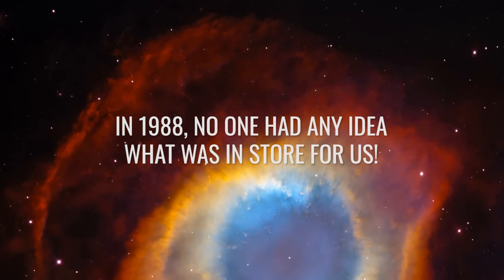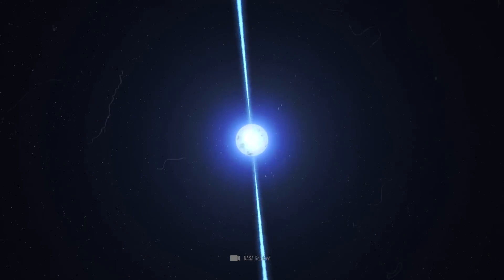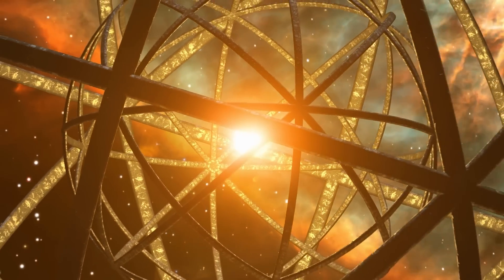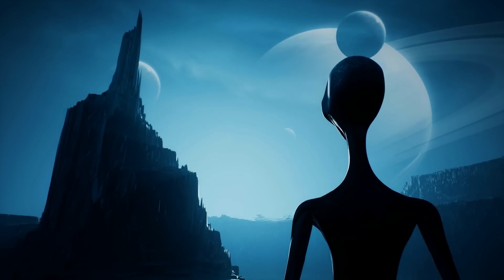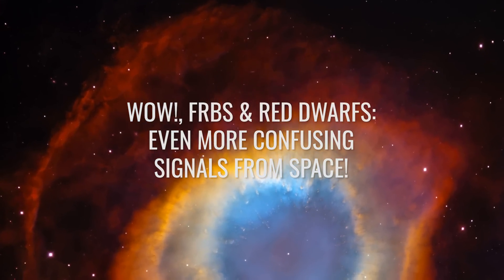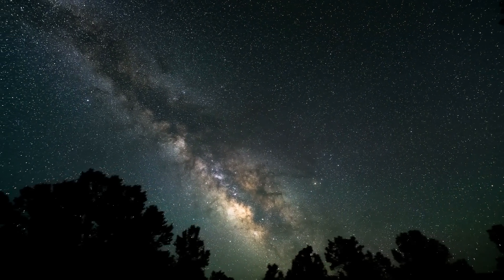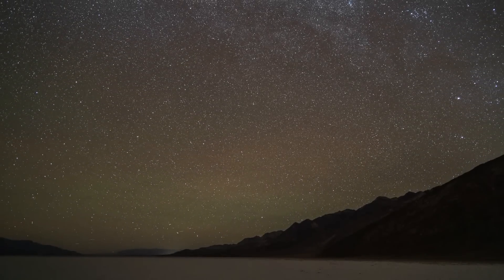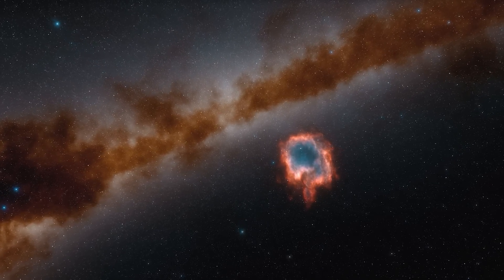Something in Space Has Been Calling Earth to Itself Every 22 Minutes for the past 35 Years!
A mysterious signal has been reaching Earth every 22 minutes for over 35 years. This signal has no known natural source and repeats itself with a regularity that makes it particularly mysterious and unique. The source of this signal has been sought several times, but to this day it remains unclear whether it is a natural signal, a previously unknown phenomenon or a message from other life forms!